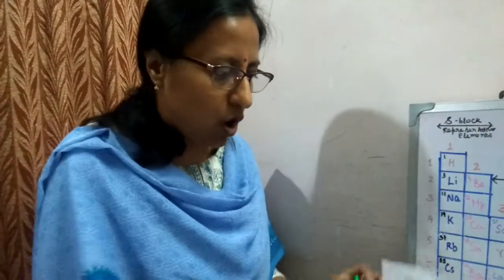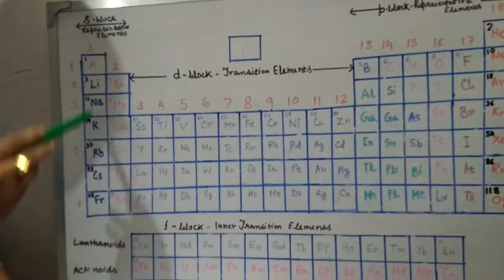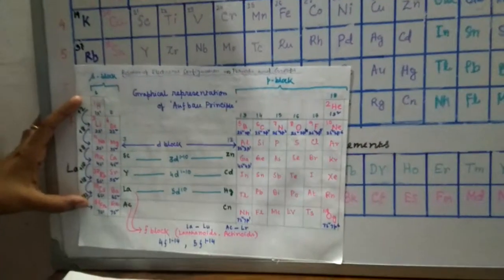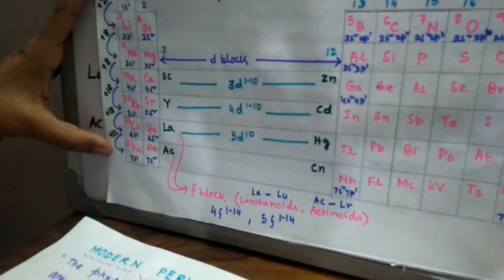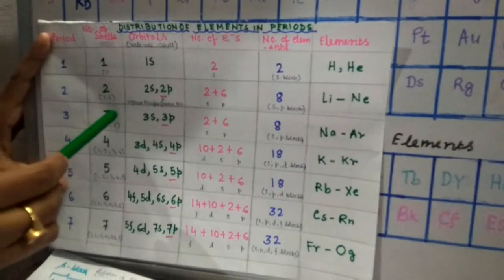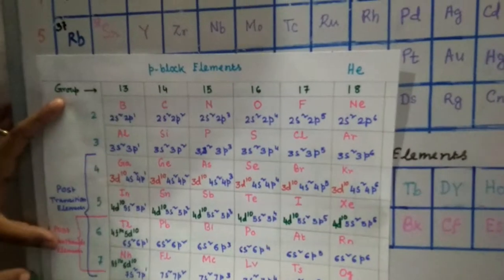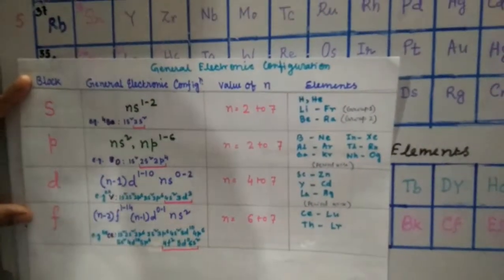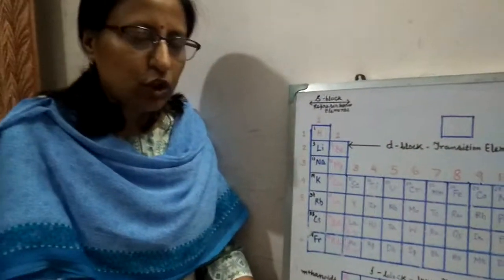Modern Periodic Table Based on Electronic Configuration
Correction : In p block period  6 elements are called post lanthanide post transition elements and period 7 elements are called post actinide post transition elements.